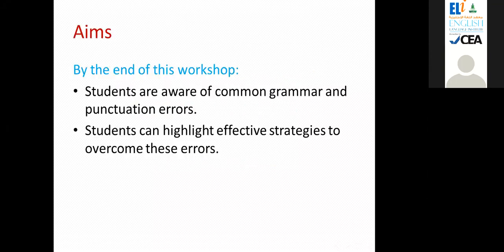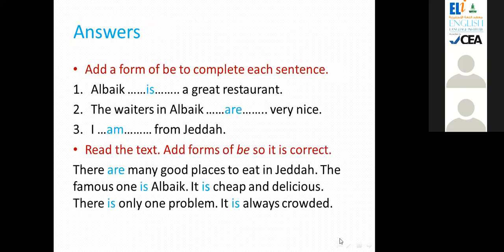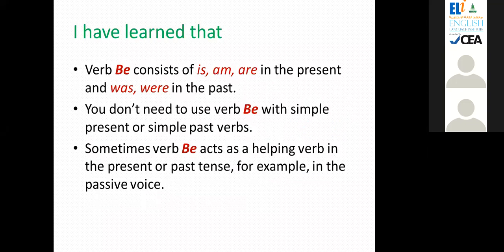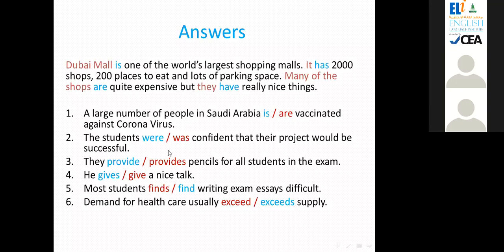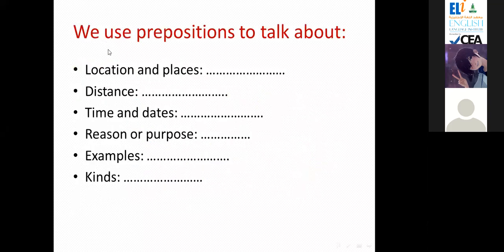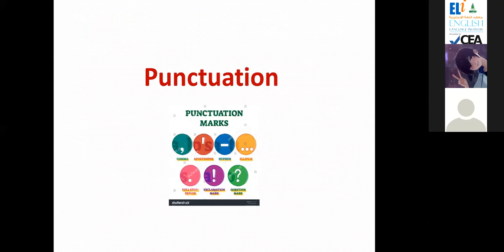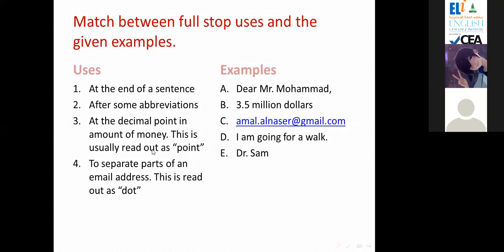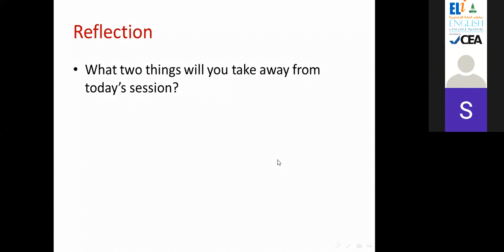Common Grammar and Punctuation Errors, By Maha Alsowida 8 2 2021